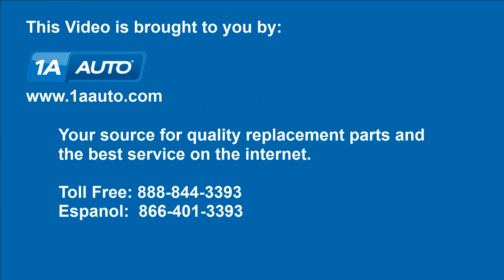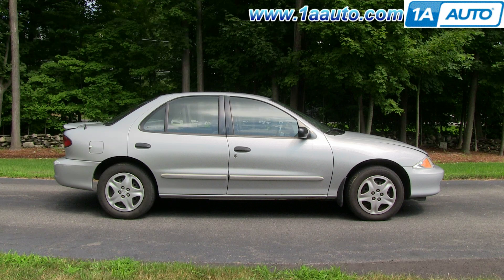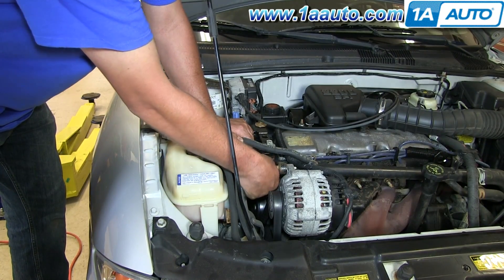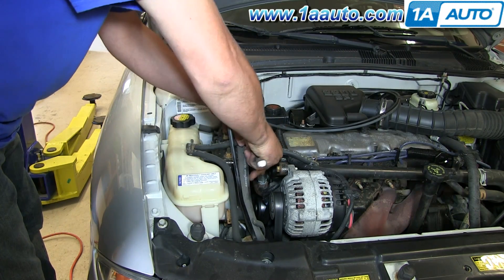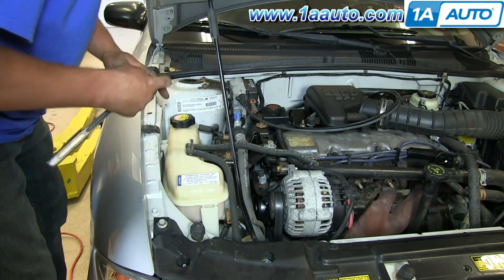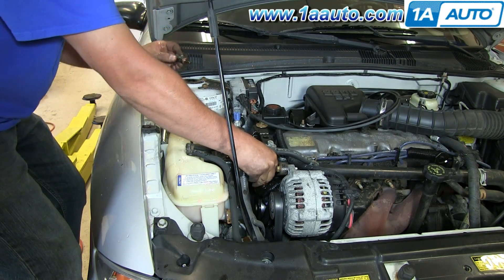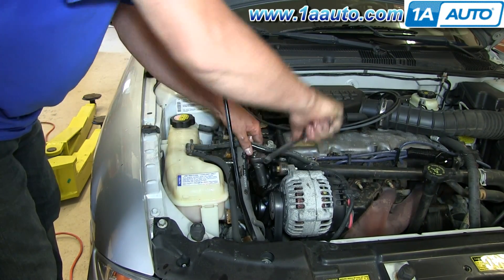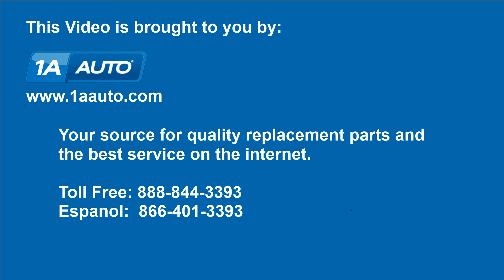How to Replace Coolant Temperature Sensor 85-02 Chevy Cavalier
In this video 1A Auto shows you how to remove and replace a malfunctioning engine coolant temperature sensor and install a new one from 1A Auto. This video applies to the Chevy Cavalier, model years 95, 96, 97, 98, 99, 00, 01, and 02.

This repair was done on a 2000 Chevrolet Cavalier and the process should be similar on the following vehicles:
1995 Chevrolet Cavalier
1996 Chevrolet Cavalier
1997 Chevrolet Cavalier
1998 Chevrolet Cavalier
1999 Chevrolet Cavalier
2000 Chevrolet Cavalier
2001 Chevrolet Cavalier
2002 Chevrolet Cavalier
2003 Chevrolet Cavalier
2004 Chevrolet Cavalier
2005 Chevrolet Cavalier

🔧 List of tools used:
• 3/4 Inch Socket
• Ratchet
• Drain Pan